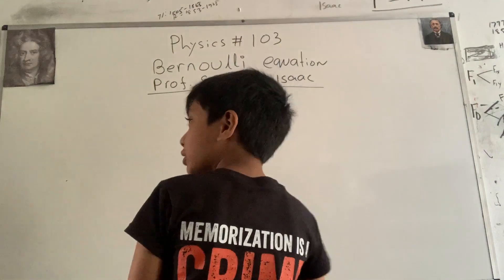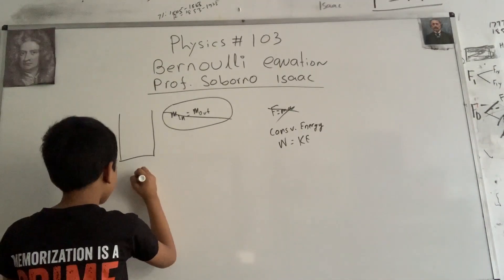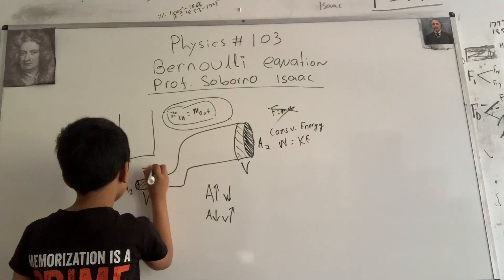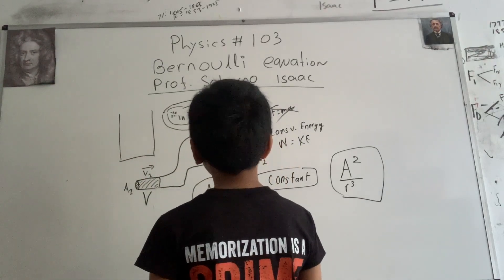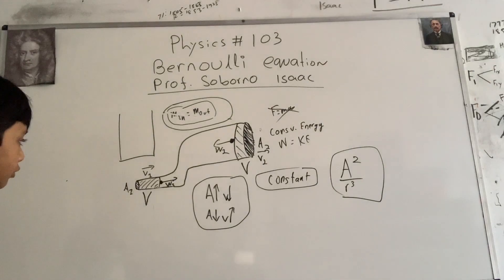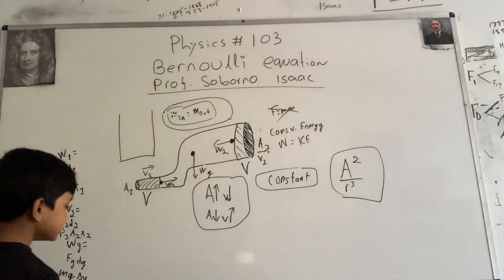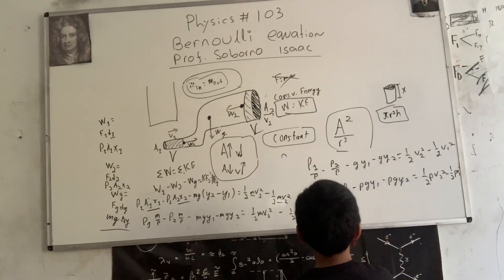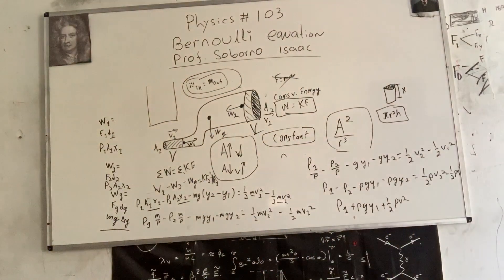#103 | Bernoulli's Equation | Physics | Prof. Soborno Isaac Bari